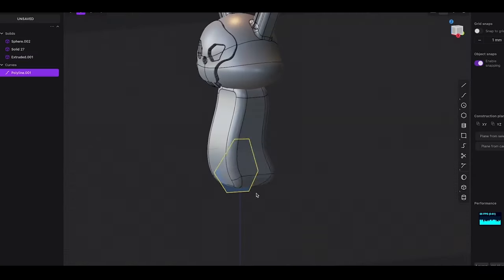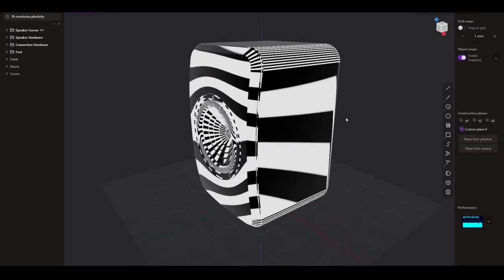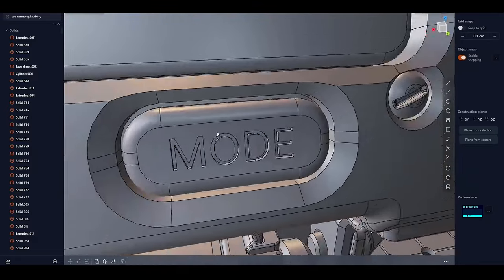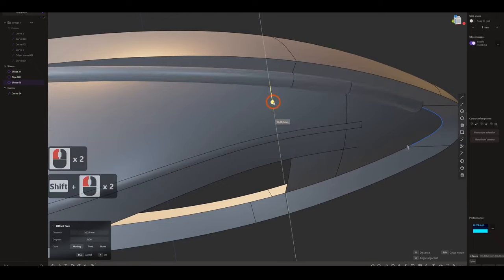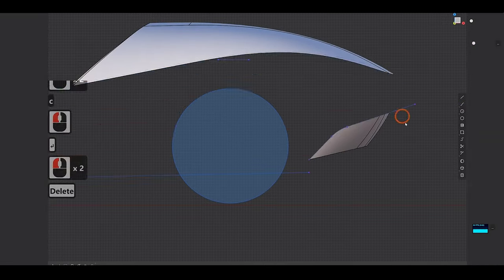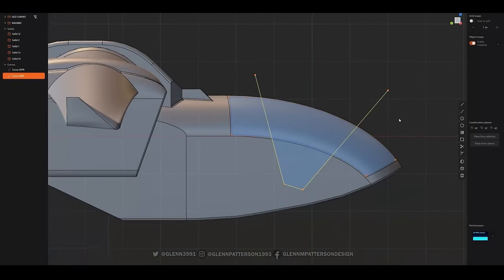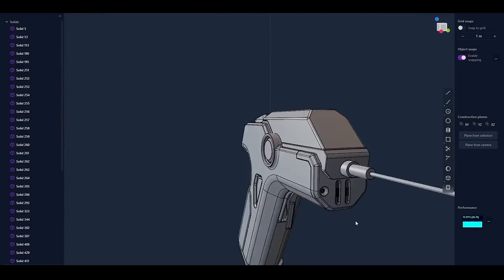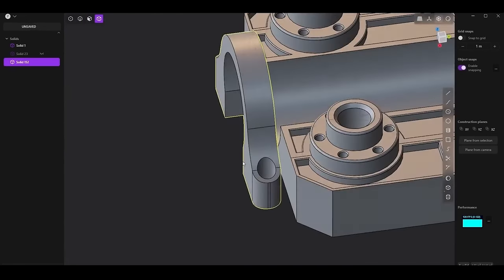Plasticity 3D 2025: Game-Changing Features Every CAD Designer Needs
Ready to elevate your 3D design game? Meet Plasticity 3D 2025, the latest powerhouse CAD tool that makes complex modeling easy and accessible for everyone. Whether you're a seasoned designer or just starting out, Plasticity 3D's user-friendly interface and advanced features make it the perfect tool for your creative projects. From detailed models to sleek visualizations, this software streamlines your workflow without compromising on power.

In this video, we dive into what makes Plasticity 3D 2025 the best choice for CAD enthusiasts. Learn about its standout features, smooth functionality, and how it compares to other tools on the market. Get ready to unlock new possibilities in 3D modeling!